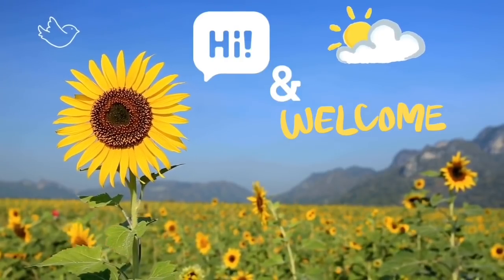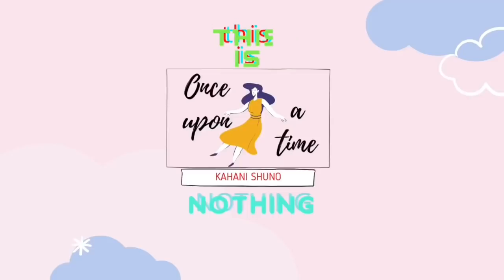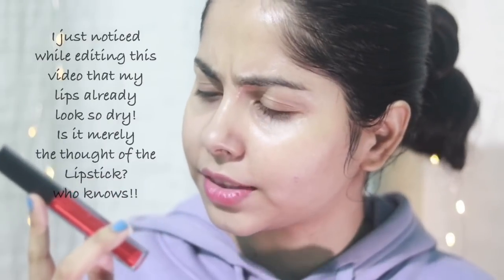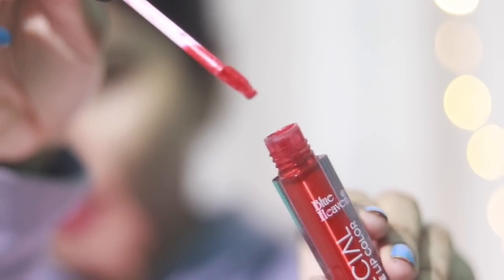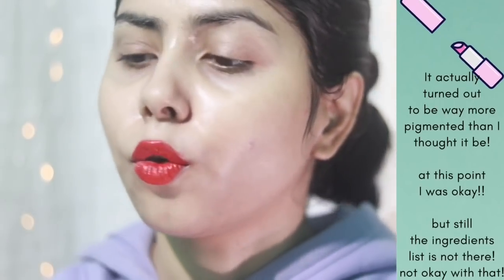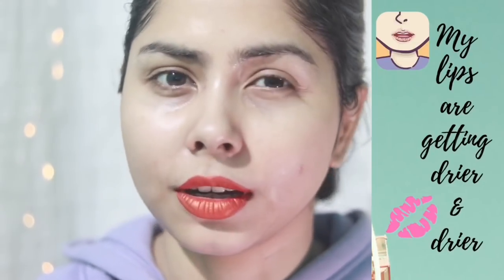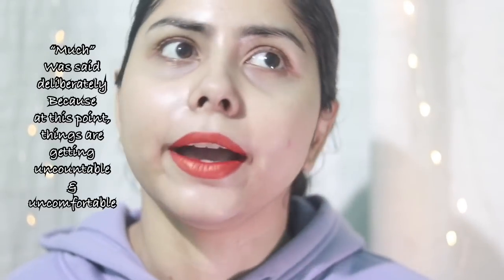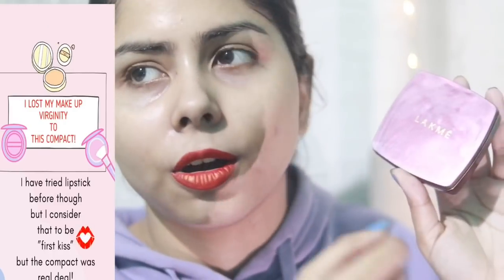Trying Out the CHEAPEST LIPSTICK on Nykaa & I AM SHOOK 😶 Spilling the Tea😐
Just another makeup video 👻🙋🏻‍♀️